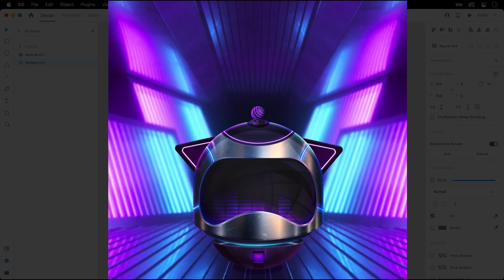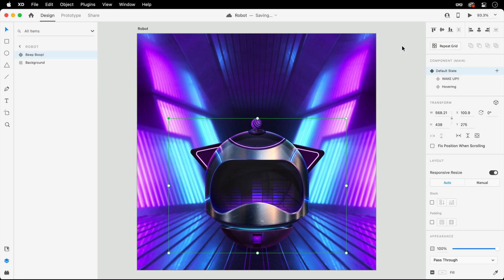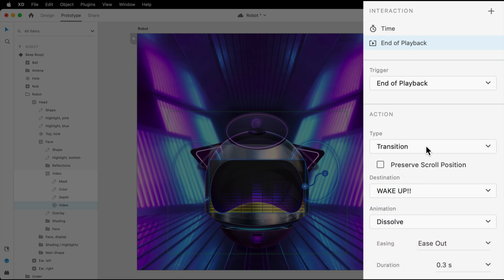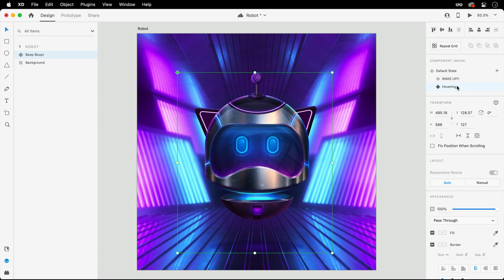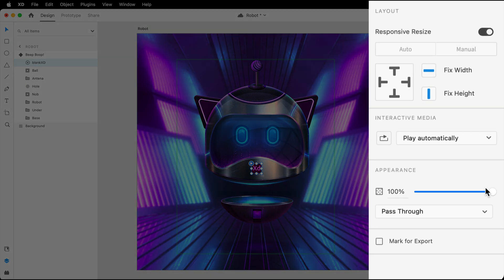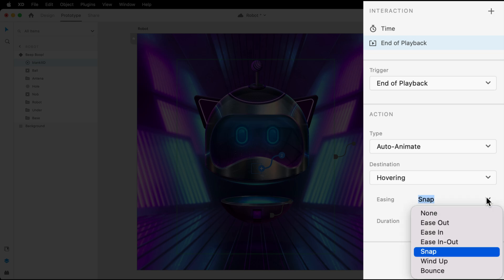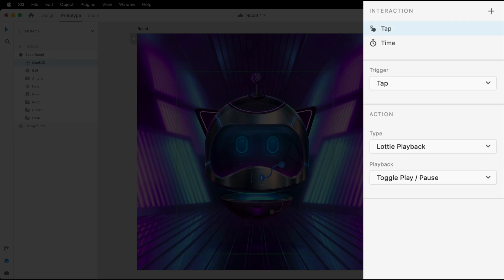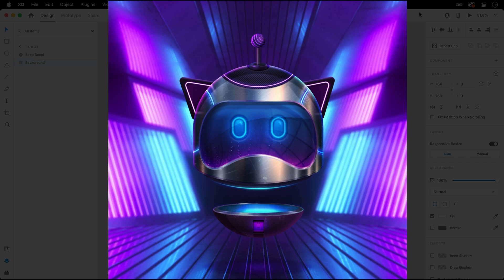This Adobe XD Prototyping Hack Will Change Your Life!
Adobe XD's new 'End of Playback' trigger is technically meant to be used with videos and Lottie Animations, but can it be used to automate transitions between component states? Let's find out!

More AdobeXD design tutorials from Howard Pinsky

Dribbble!